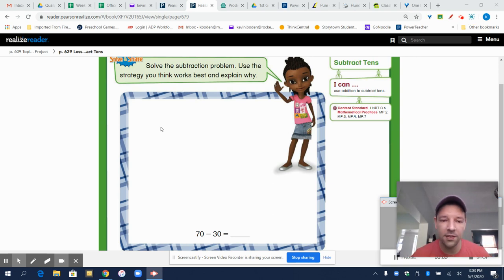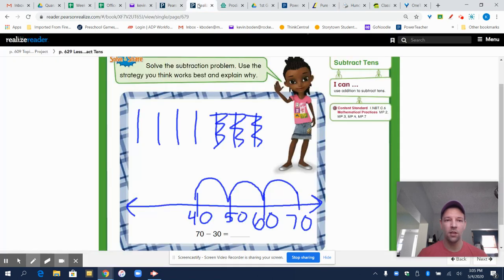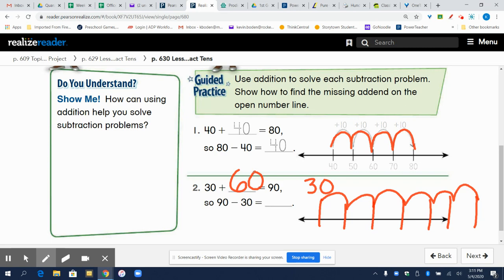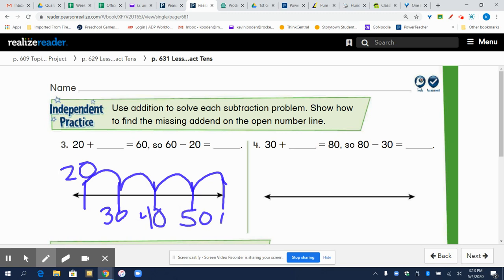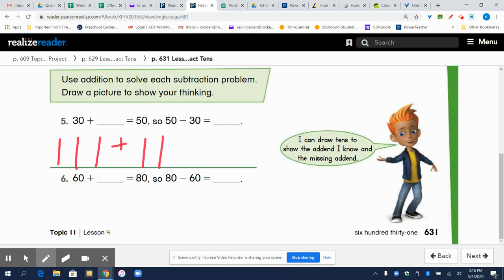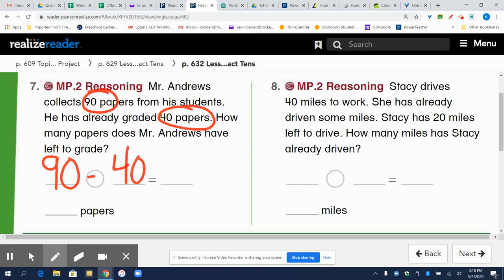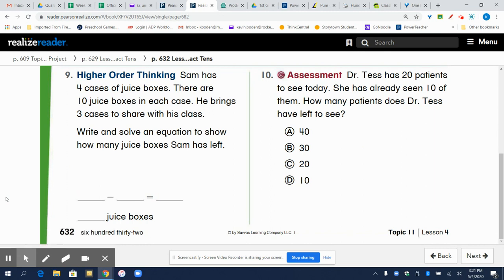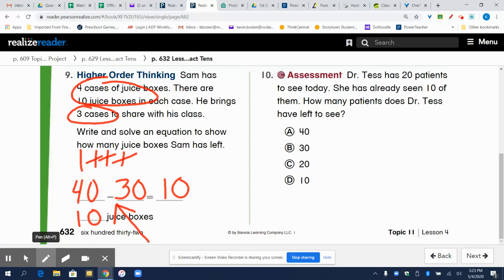Topic 11 Lesson 4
Mr. Boden works through Topic 11 Lesson 4 with our first graders. Try following along and stop the video when needed!!! :)